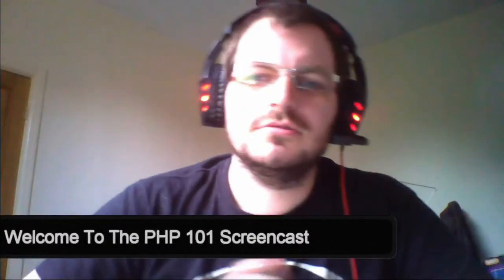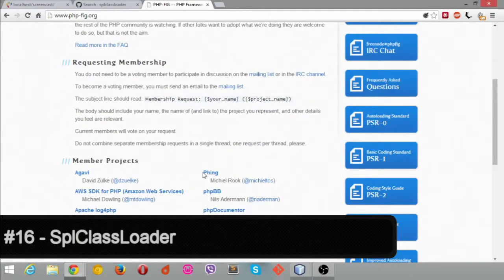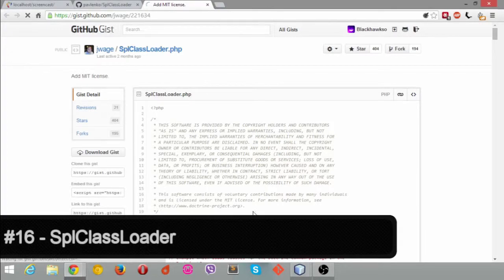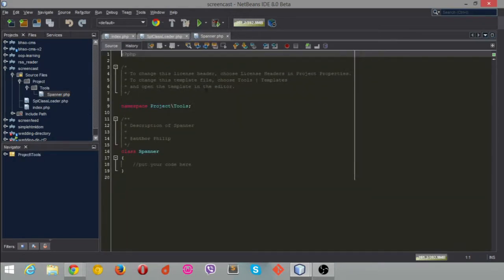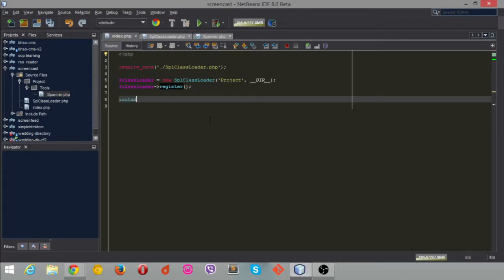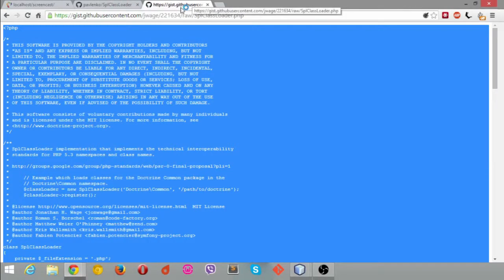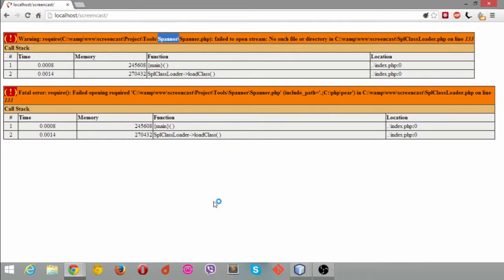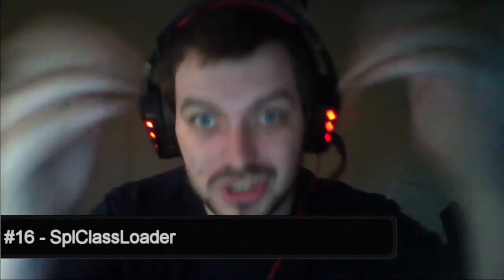#17 PHP 101 Screencast SplClassLoader